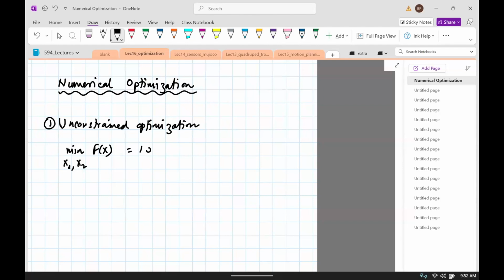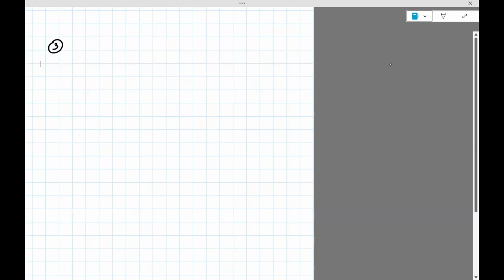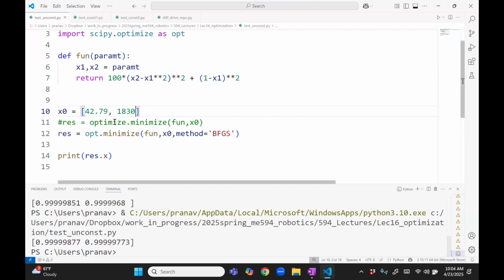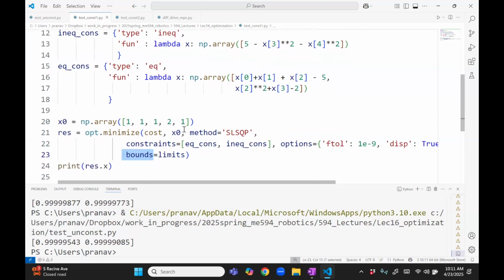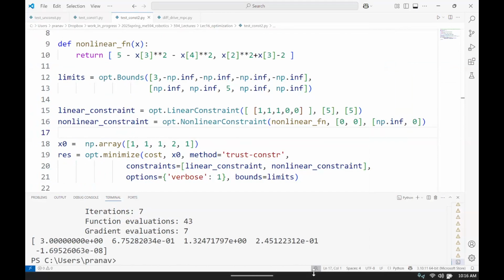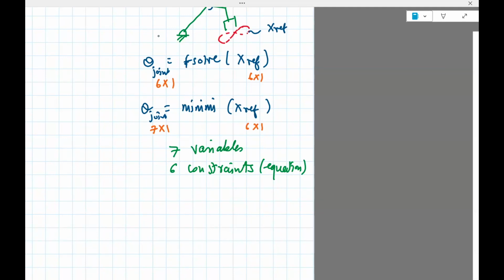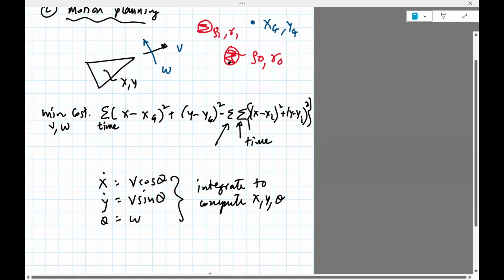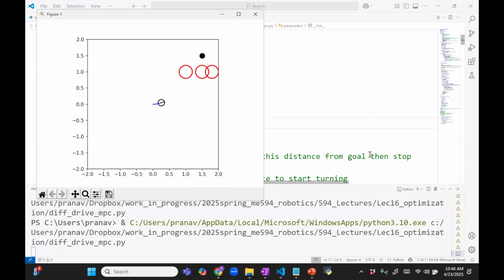Robotics3D Lec16: Optimization: Inverse Kinematics and Motion Planning using MPC (Spring 2025)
This video covers numerical optimization, unconstrained and constrained optimization. Two examples covered at Inverse kinematics of manipulators and Motion Planning with Model Predictive Control (MPC)

1. Course material on 3D robotics with MuJoCoPy